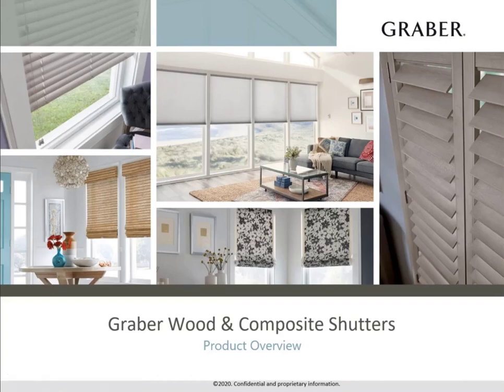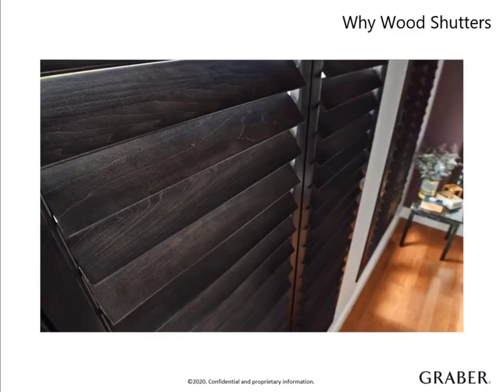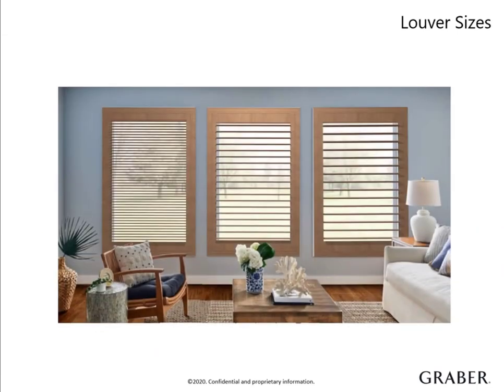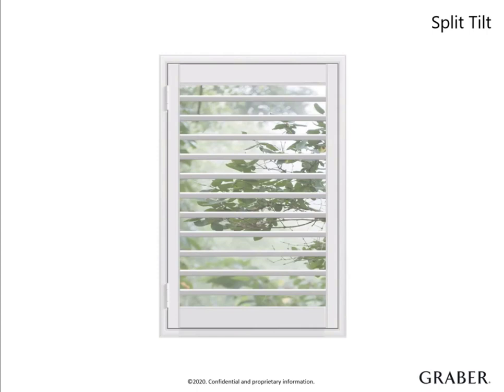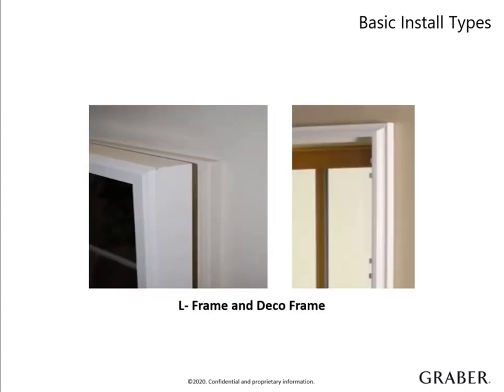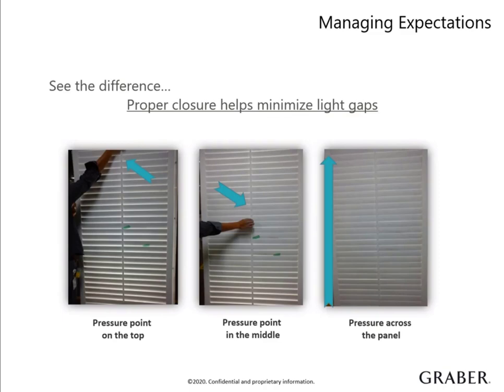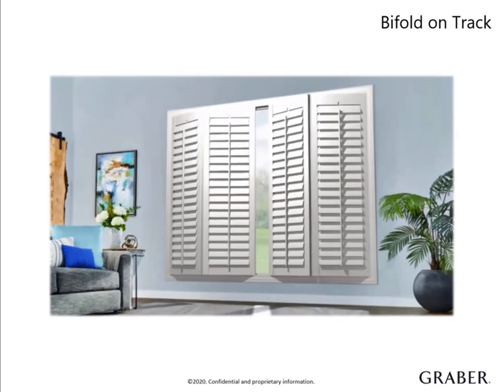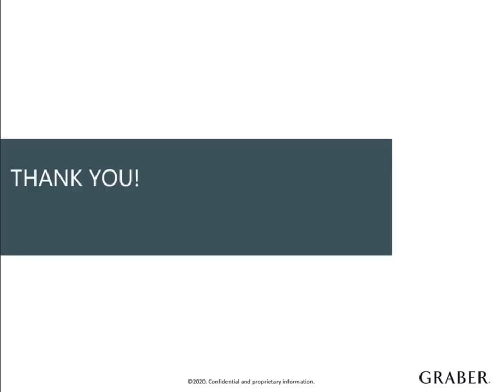Graber Shutters Product Overview Video